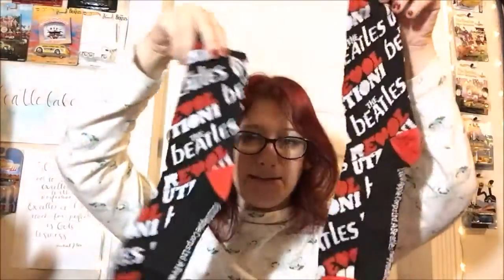15 Days of Beatles Socks Advent Calendar Unboxing! -- Day 5